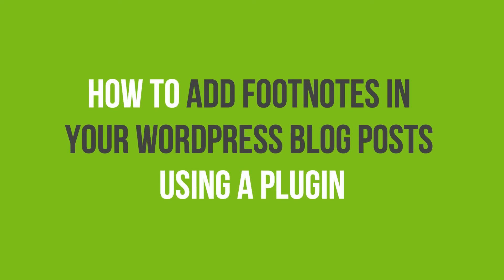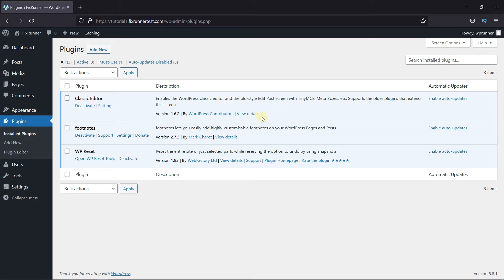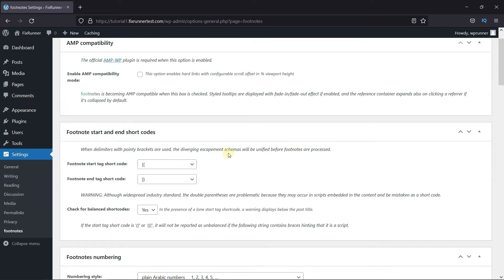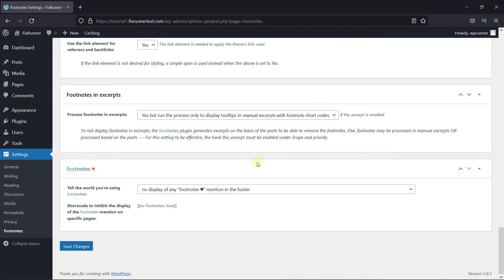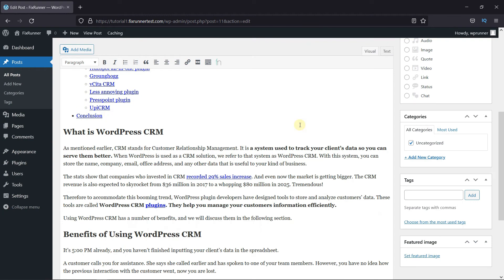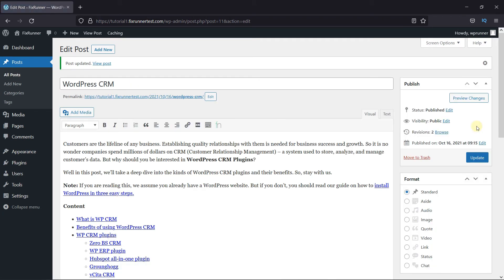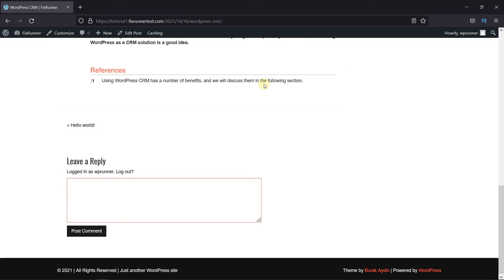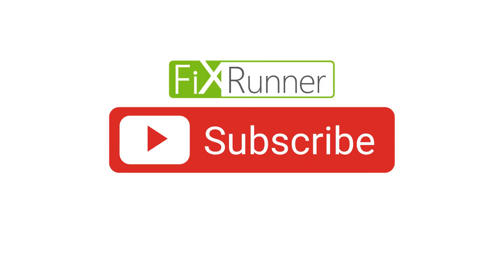How To Add Footnotes In Your WordPress Blog Posts Using A Plugin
The quick and easy way to Add Footnotes in Your WordPress Blog Posts using a plugin is here. Footnotes are additional pieces of information that you’ll see at the bottom of a page. It’s a common way to add citations, provide sources, and add clarity to your content.

0:12 - Introduction.
0:24 - Installing and activating the “Footnotes” plugin.
0:37 - Plugin settings.
1:08 - Adding a footnote in a post.